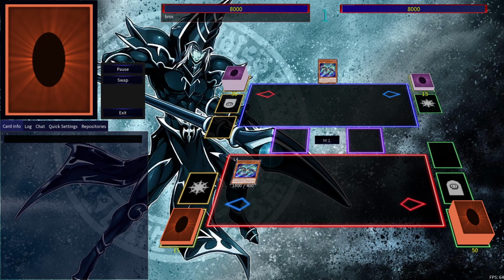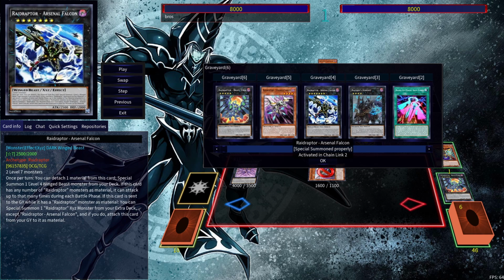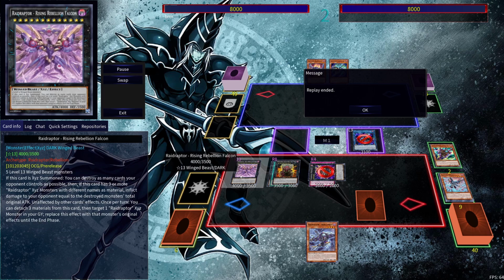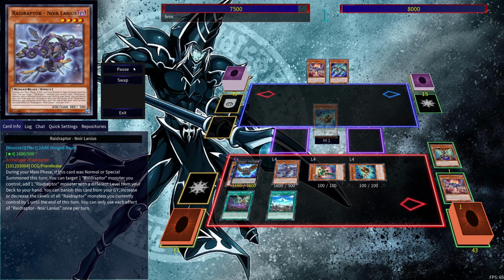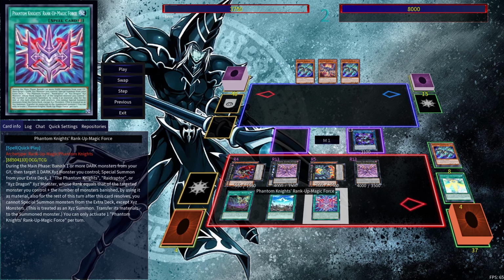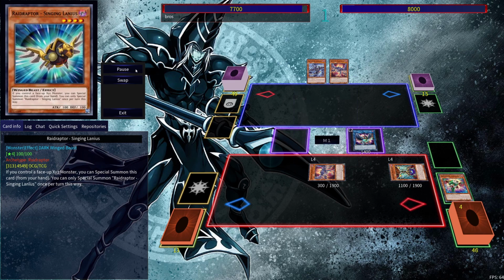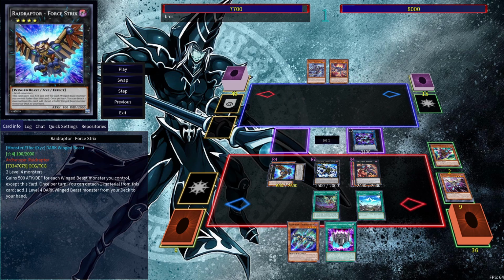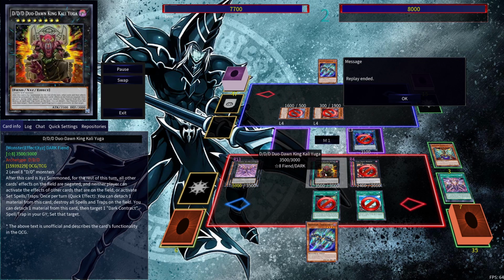2 CARDS, 3 RANK 13s! RAIDRAPTOR COMBOS TESTING | Yu-Gi-Oh!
This new raidraptor support from Phantom Nightmare changes a few things...

Timestamps:
Combo 1: 0:00
Combo 2: 3:02
Combo 3: 6:33